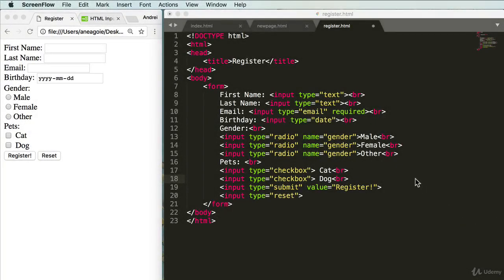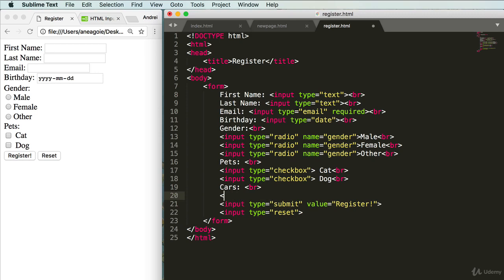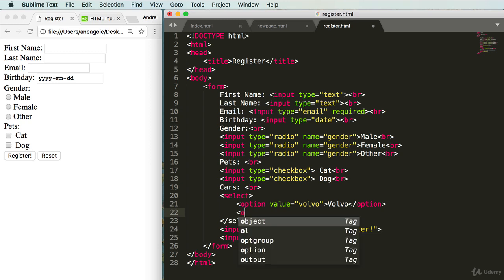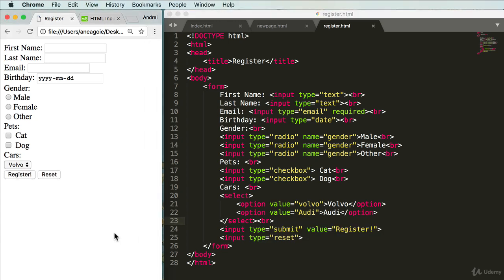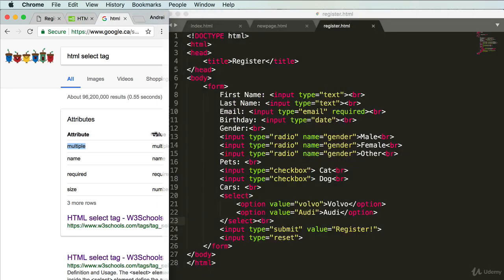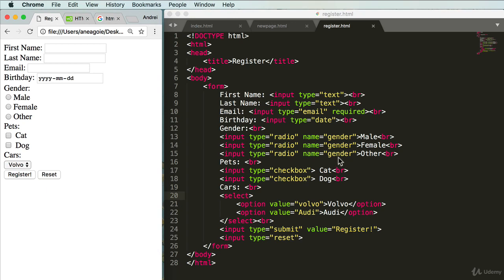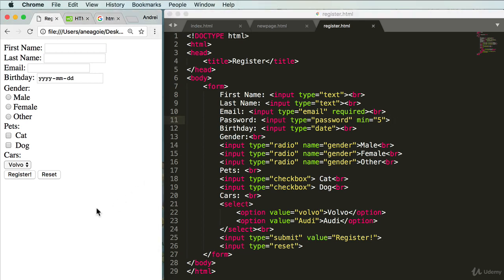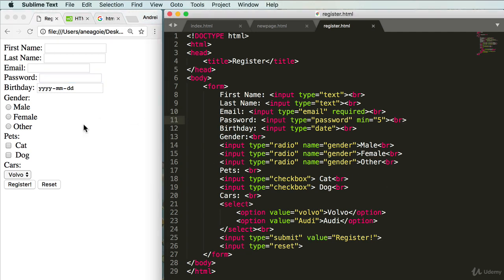2 HTML Forms 2